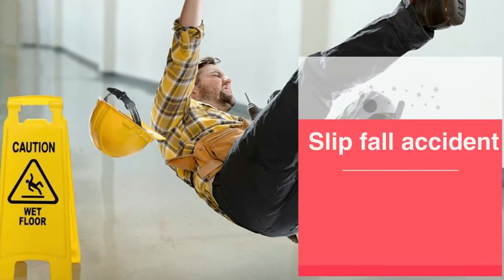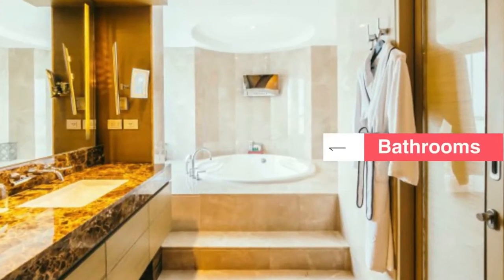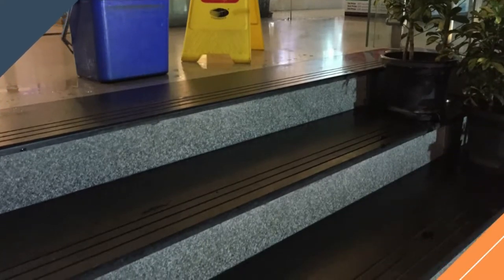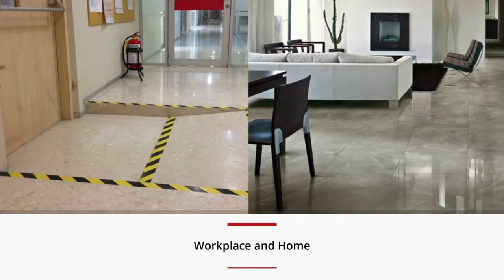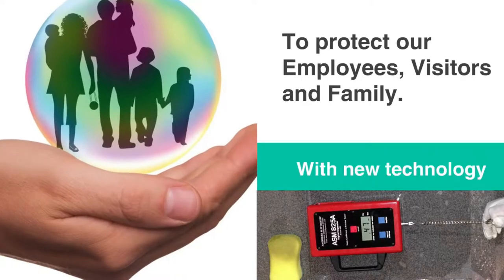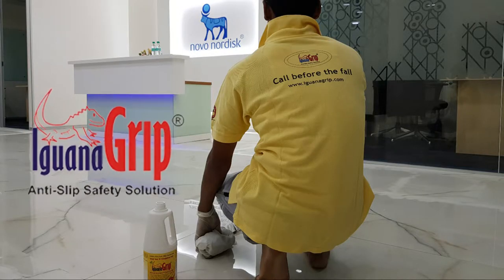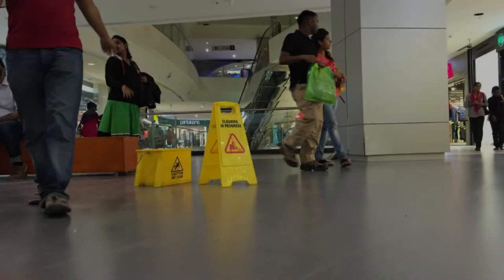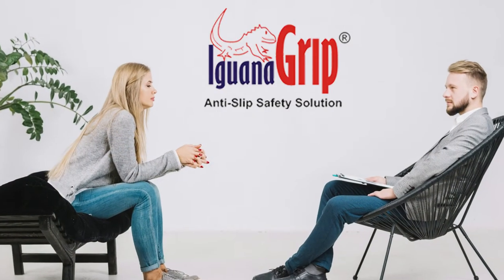IguanaGrip Floor Safety for Home & Organisation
IguanaGrip is Nanotechnology based anti-slip product is currently being installed to protect from slip and fall accidents across many residences, corporate, bungalows, government departments, Hotels, restaurants, religious community housing, health & aged care organizations, hospitals, nursing homes, etc

 1. Zero maintenance and durable.
 2. ADA approved Technology.
 3. Fast & Cost effective.
 4. Superior Technology
 5. Reliable Product
 6. CE Certified
 7. ISO Certified Company
 8. Product Available in Most Countries

A Product of Czar Lab Private Limited, Bengaluru, India.